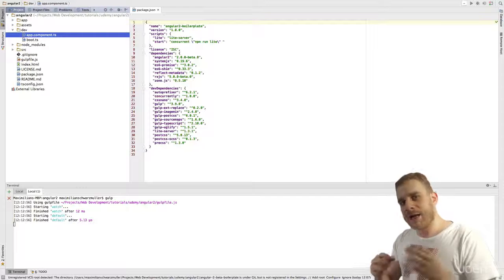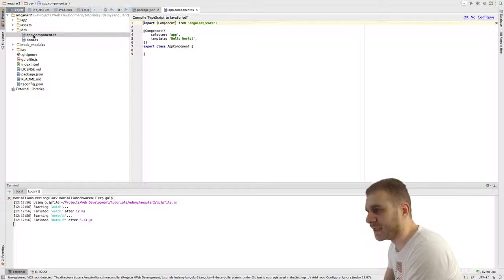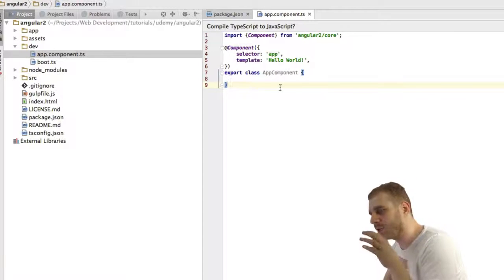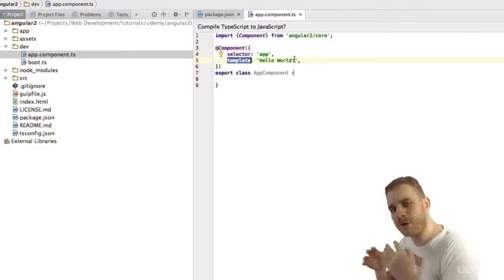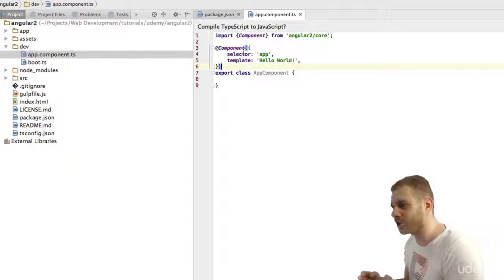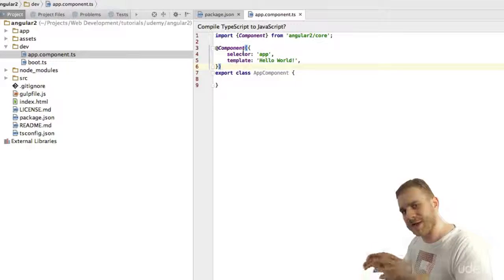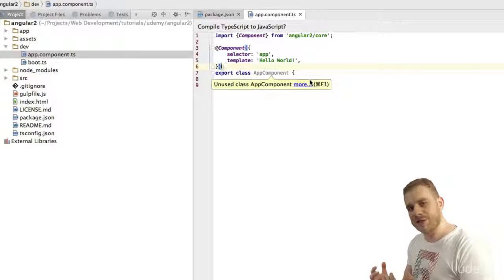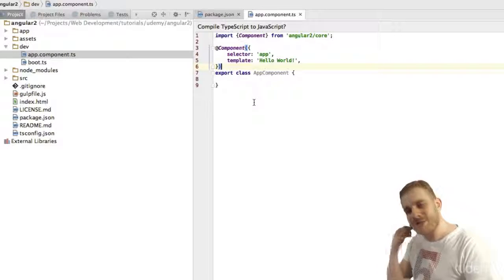001 Components Intro